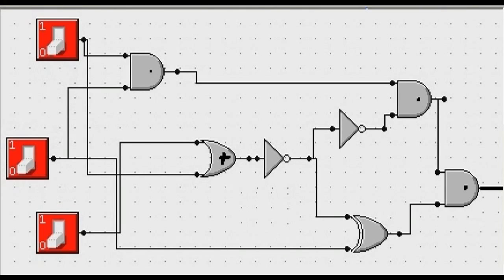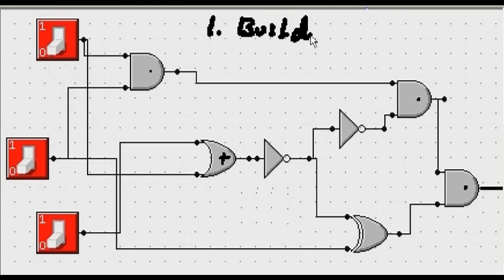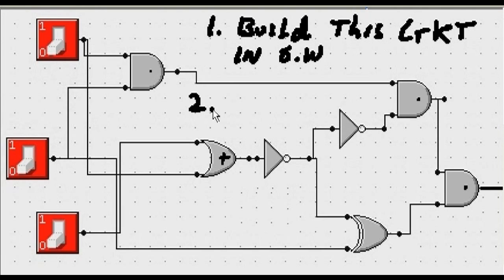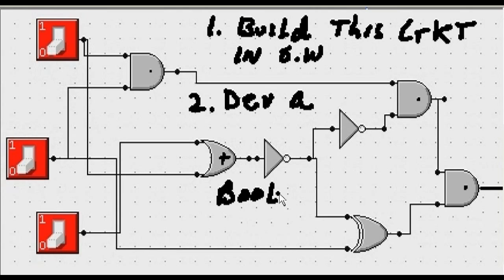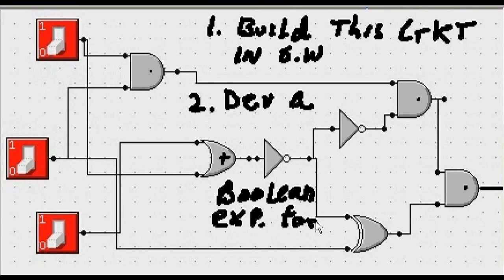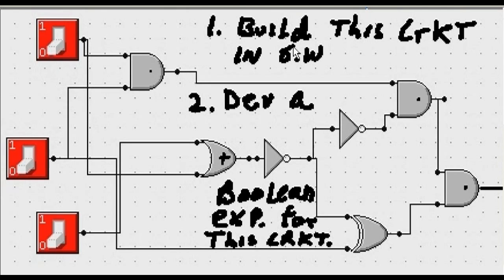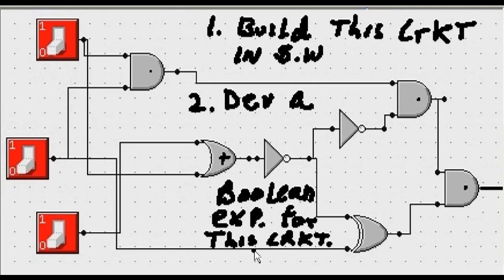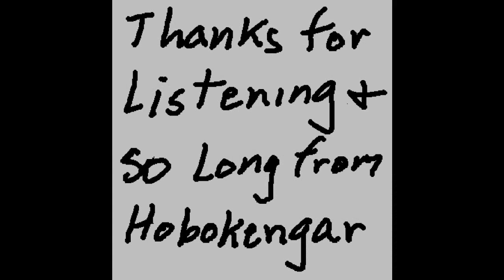Digital Logic: Build complex circuit and derive a boolean expression for it part1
Here I outline what I will do in the next two videos
which is to
1. create a complex  circuit in software
2. make a boolean expression out of it , based on the circuit diagram